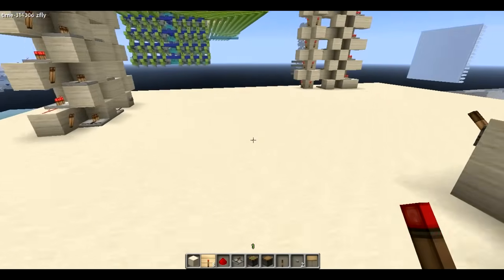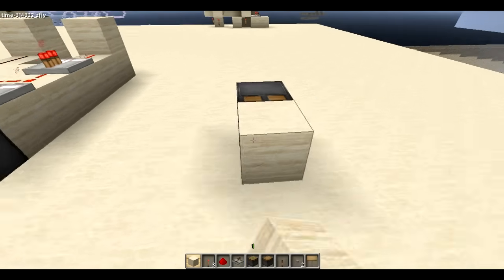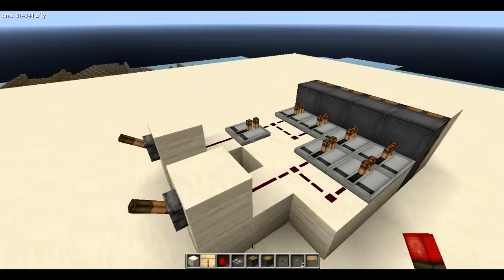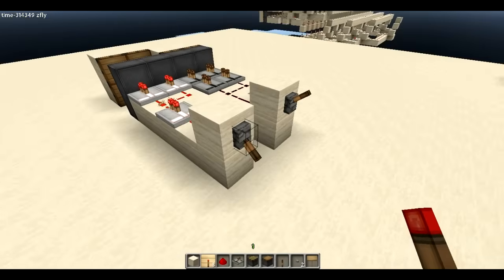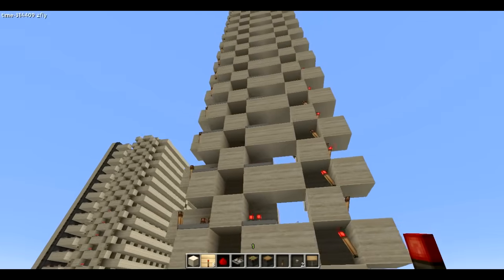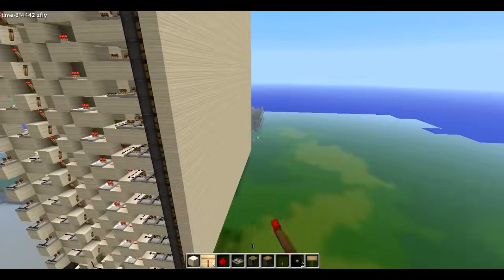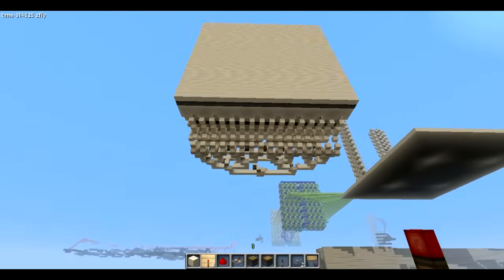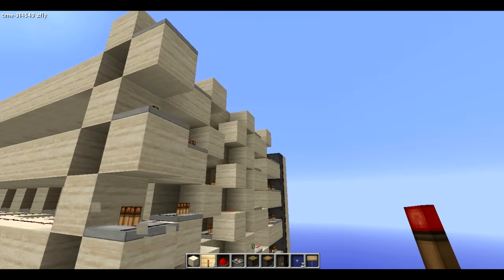Minecraft - 256 pixel redstone screen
This is a relatively fast redstone screen that I made for a computer that I'm working on.